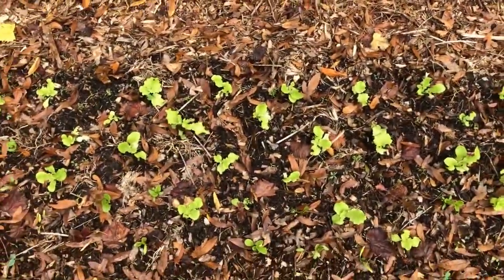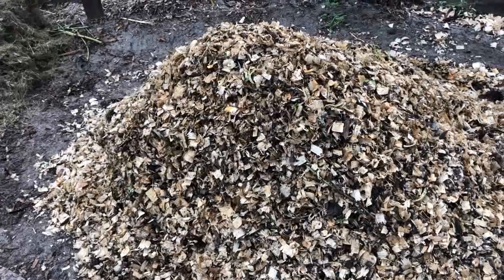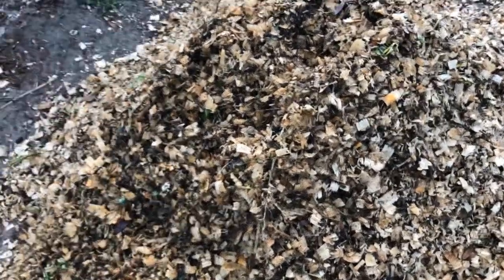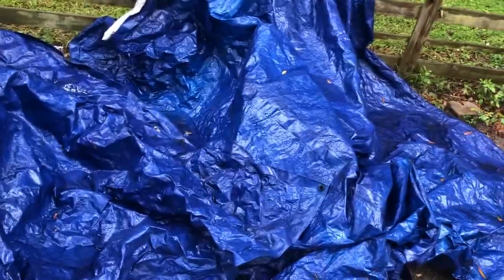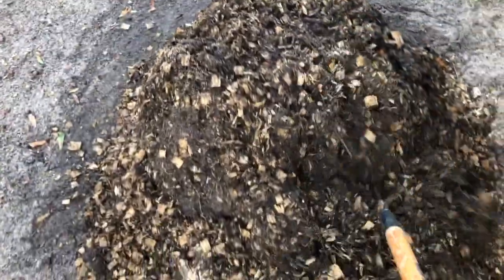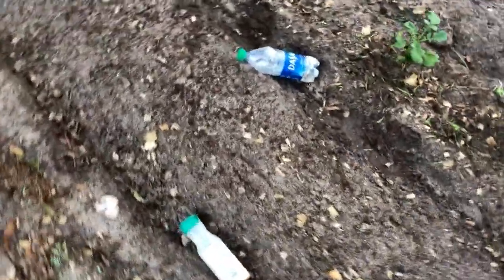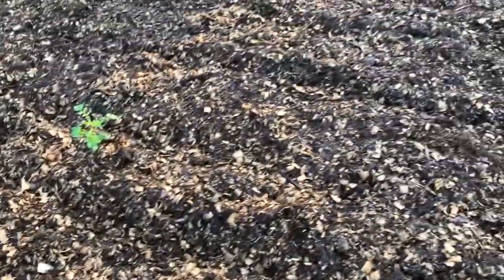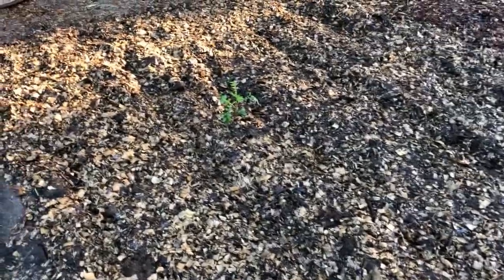How to Make Potato Compost Using the Berkeley Method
In this video I show perhaps the best method for growing potatoes, loose, fluffy compost that anyone can make.  Compost has gotten expensive.   This method you can cover a large area for just 4 bags of composted cow manure and $5 in pine shavings...or get your manure and shavings for free.  This method uses the Berkeley method and your compost will be ready in just 18 days.